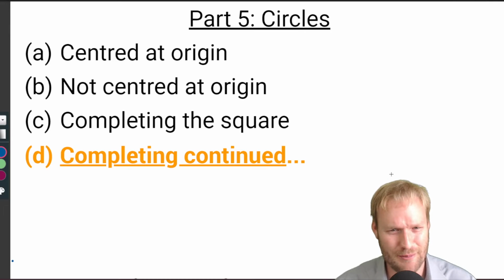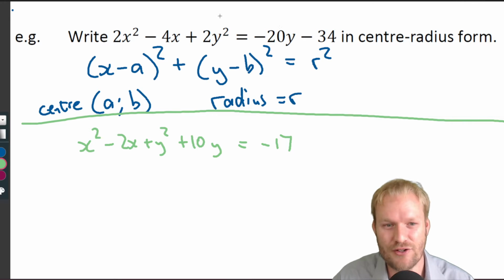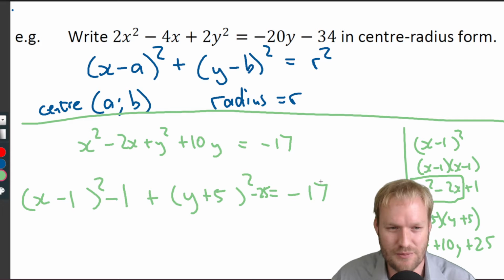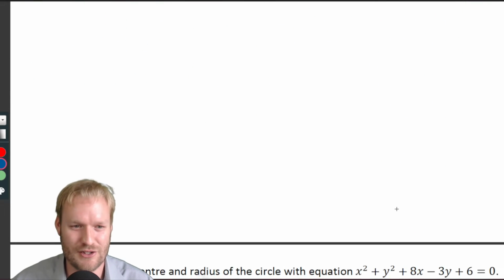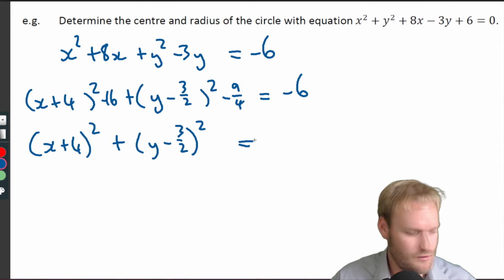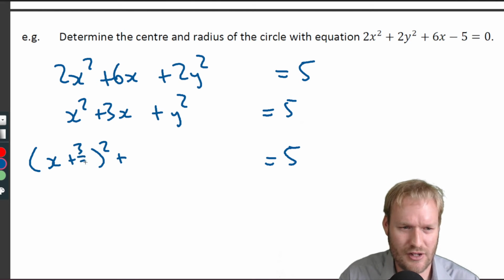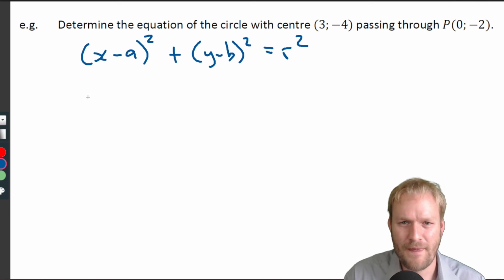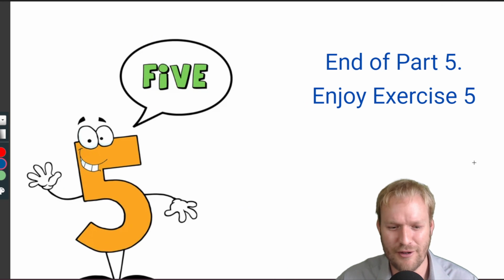Gr10 EM Mathematics - Analytical Geometry 05d - Circles - Completing the square continued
Analytical Geometry Part 5 Circles
d - Circles - Completing the square continued

Video d